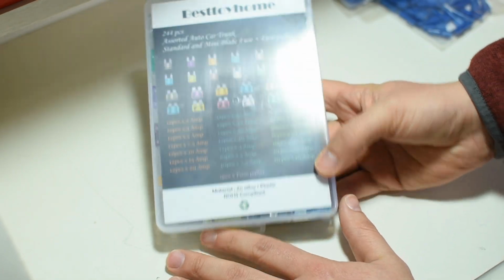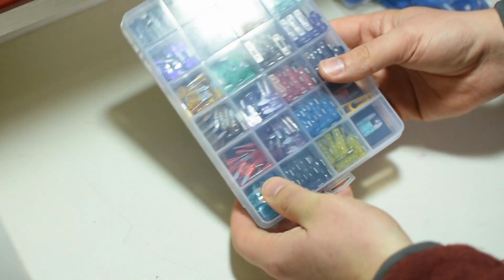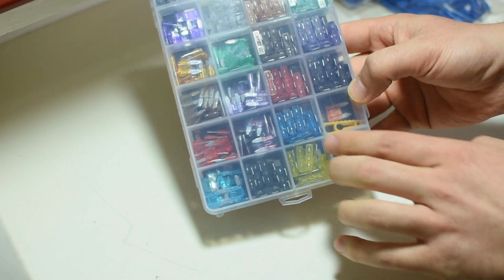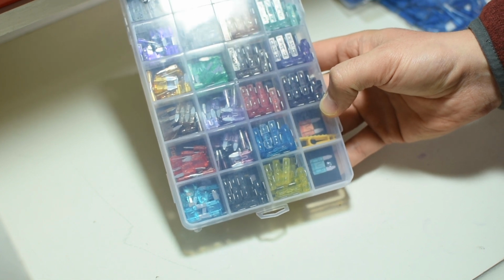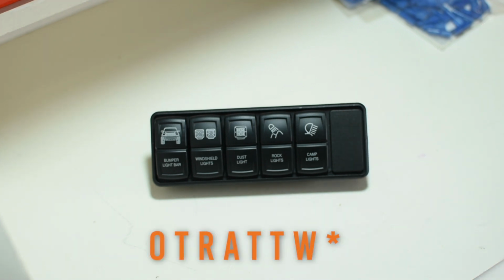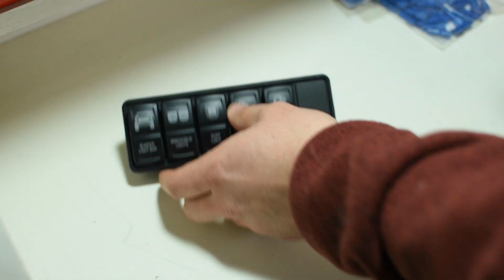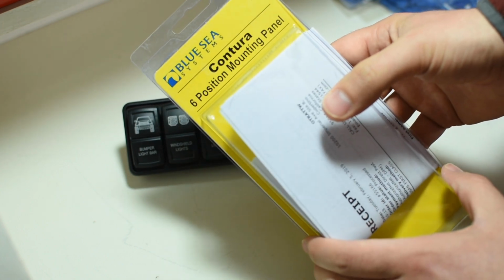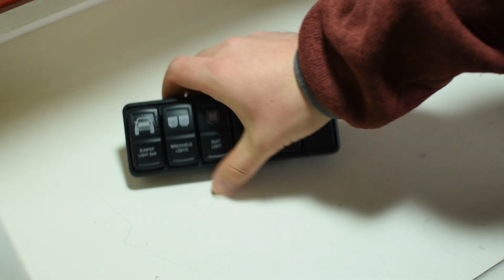DIY sPOD/SwitchPro Relay System in 2015 Toyota Tacoma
** PineStateOverland.com has been updated and has an available parts list as well as photographs to help you build your very own relay system.

In this DIY tutorial, I'm going to show you how to build your very own sPOD style relay system with switches for a fraction of the cost. This one, in particular, is going to be installed in my 2015 Toyota Tacoma. for a full list of all the supplies and wiring diagrams used during this build.